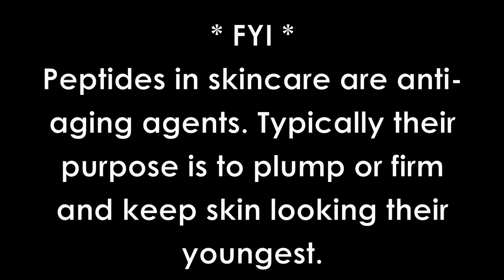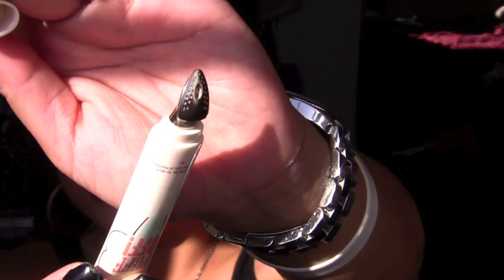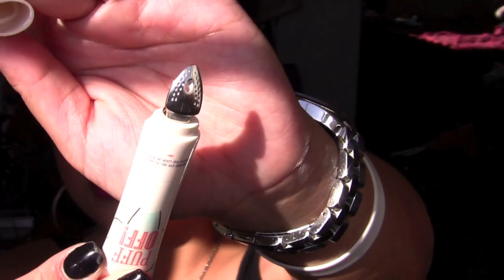[ FALL INTO THE HYPE ] :: Benefit's Puff Off!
EDIT LATER